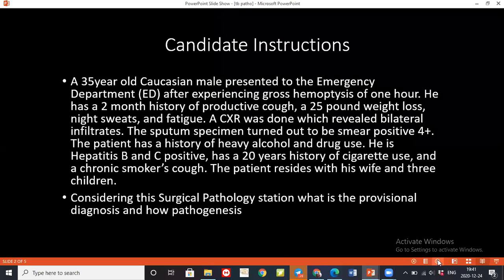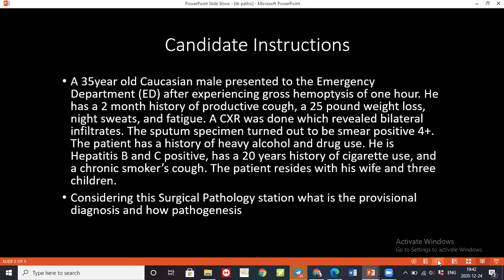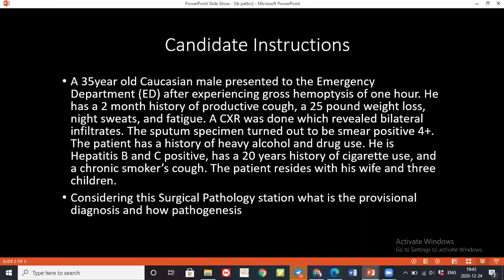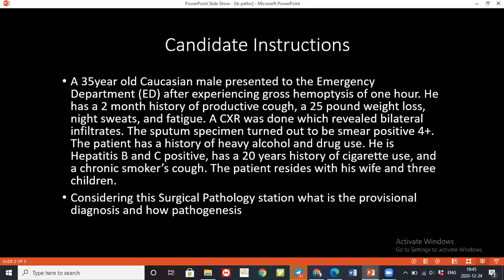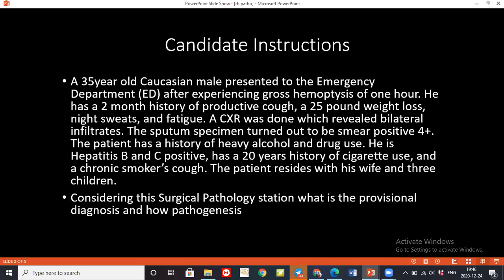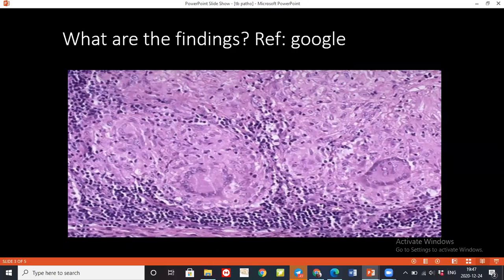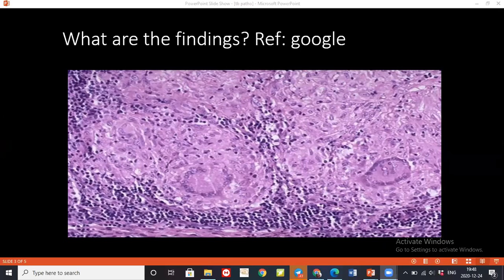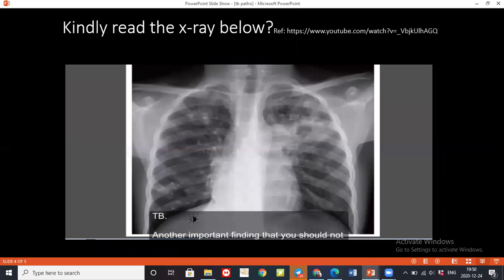SURGICAL PATHOLOGY OF TB